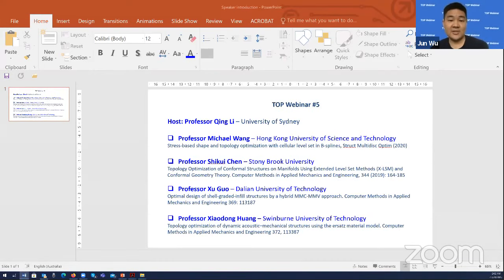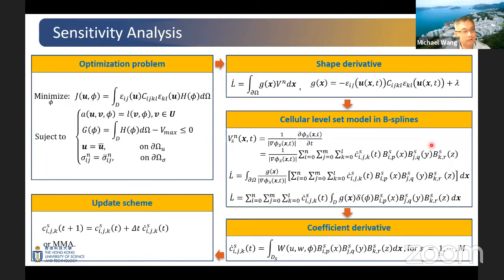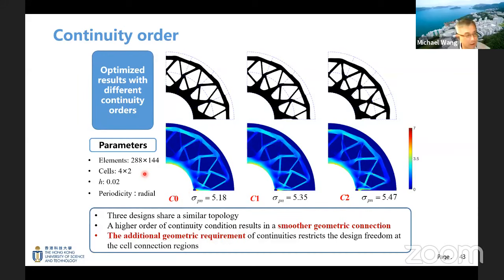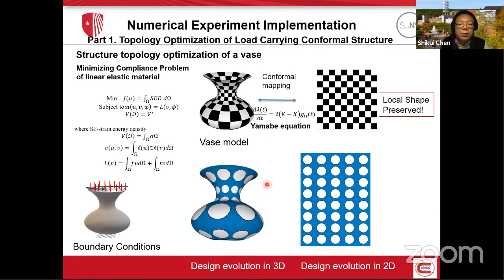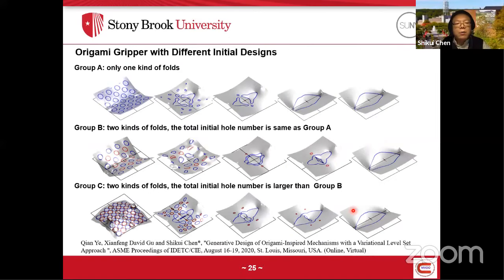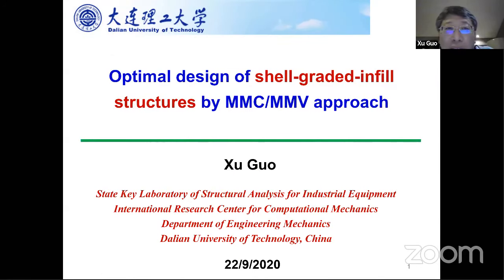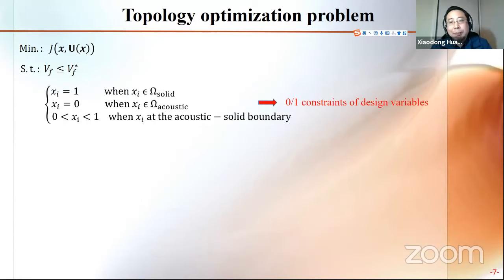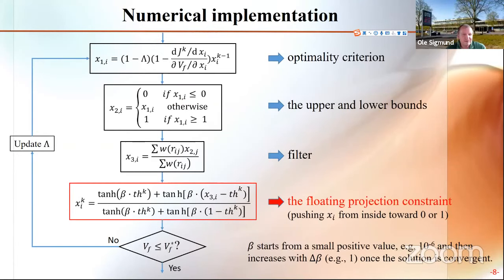TOP Webinar 5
Host: Qing Li (University of Sydney)

Stress-based shape and topology optimization with cellular level set in B-splines
Yelin Song, Qingping Ma, Yu He, Mingdong Zhou, Michael Yu Wang (Hong Kong University of Science and Technology, China)
Struct Multidisc Optim (2020)

Isogeometric topology optimization of anisotropic metamaterials for controlling high‐ frequency electromagnetic wave
Shinnosuke Nishi, Takayuki Yamada, Kazuhiro Izui, Shinji Nishiwaki (Kyoto University, Japan), Kenjiro Terada
International Journal for Numerical Methods in Engineering (2020), 121 (6), 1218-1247

Topology Optimization of Conformal Structures on Manifolds Using Extended Level Set Methods (X-LSM) and Conformal Geometry Theory
Qian Ye, Yang Guo, Shikui Chen (Stony Brook University, USA), Na Lei, Xianfeng Gu
Computer Methods in Applied Mechanics and Engineering (2019), 344: 164-185

Optimal design of shell-graded-infill structures by a hybrid MMC-MMV approach
Chang Liu, Zongliang Du, Yichao Zhu, Weisheng Zhang, Xiaoyu Zhang, Xu Guo (Dalian University of Technology, China)
Computer Methods in Applied Mechanics and Engineering (2020), 369: 113187

Topology optimization of dynamic acoustic–mechanical structures using the ersatz material model
Jie Hu, Song Yao, Xiaodong Huang (Swinburne University of Technology, Australia)
Computer Methods in Applied Mechanics and Engineering (2020), 372, 113387